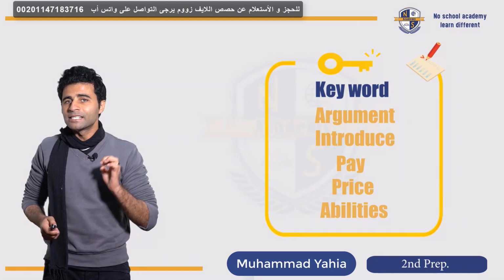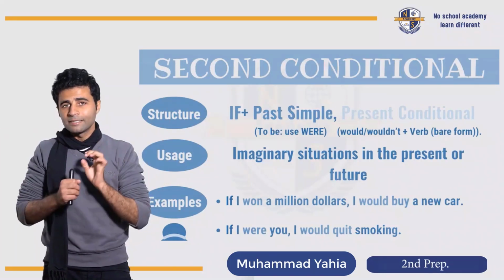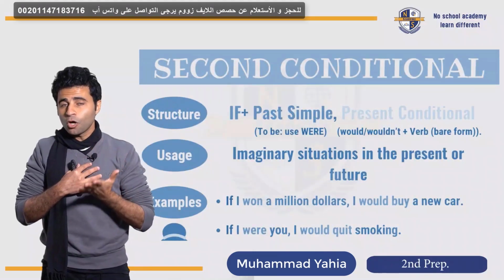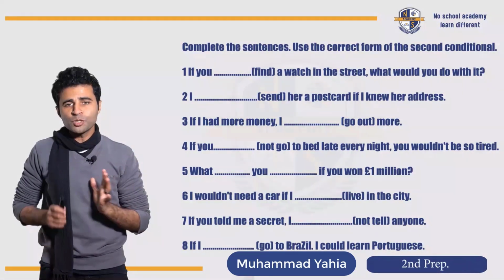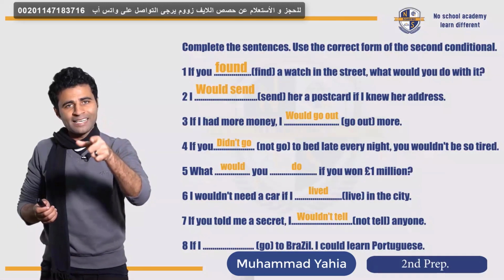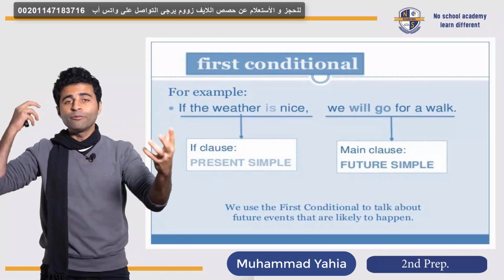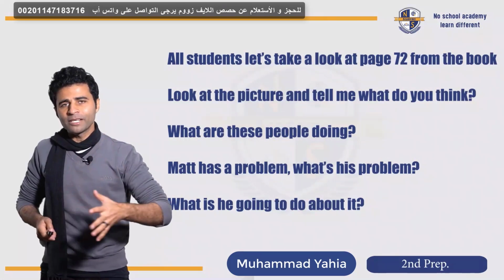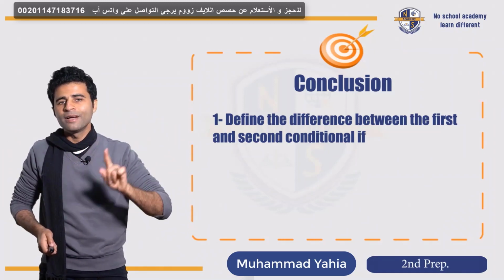UNIT10 Grammar Tenses Present Past Future أهم مراجعات مادة اللغة الانجليزية الصف الثانى الإعدادى -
نهتم بتعليم المنهج المصري بطريقة تعتمد على روح المرح والدعابة وزرع القيم الأخلاقية بأبنائنا الطلاب